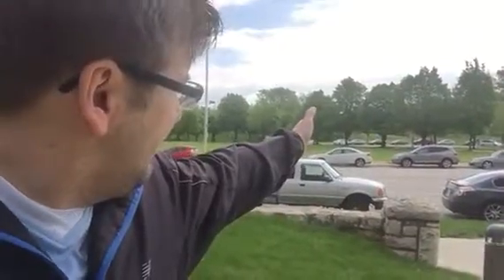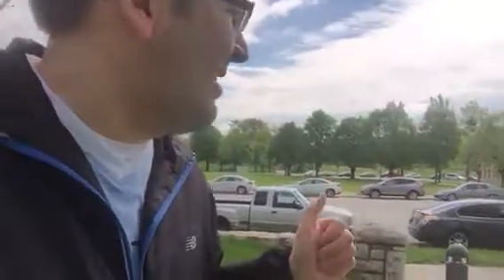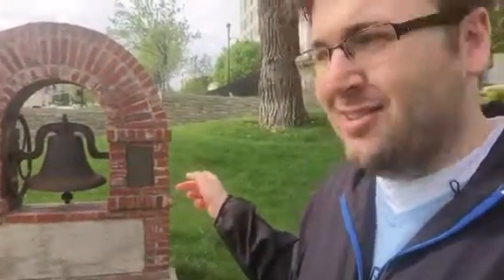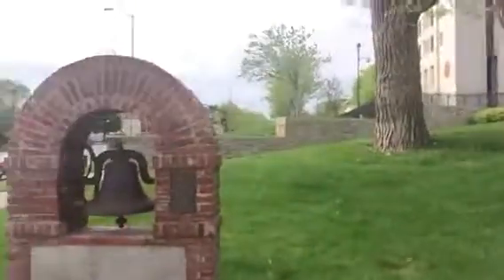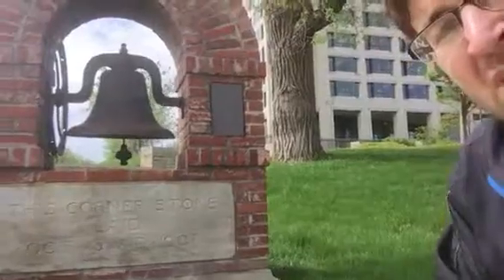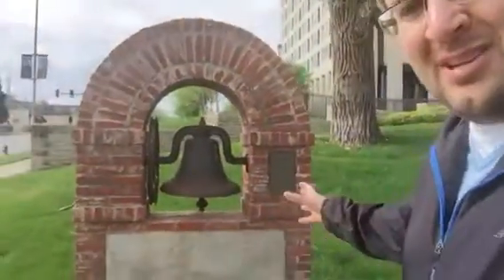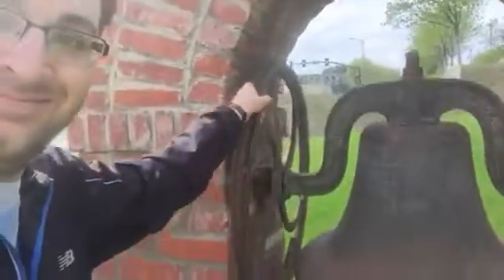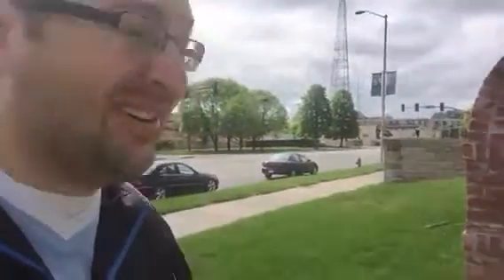St. Mary's Hospital - Kansas City, MO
St. Mary's Hospital served Kansas City from 1909 to 1988. While it no longer exists, you can still ring its bell.